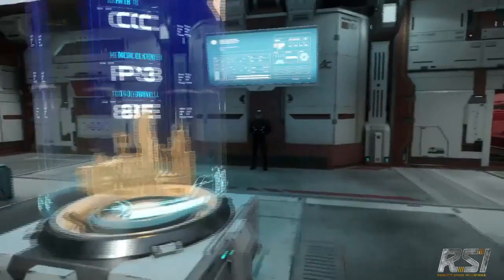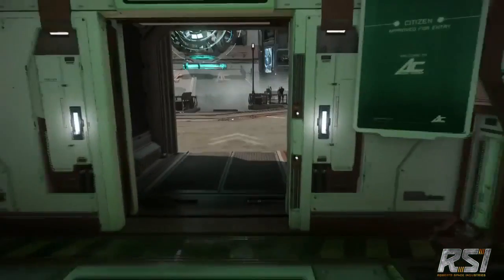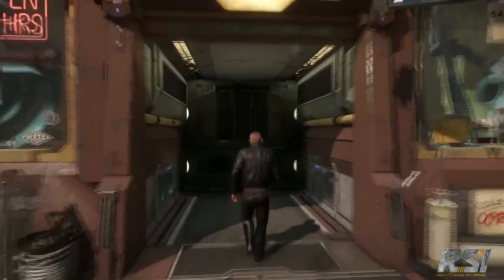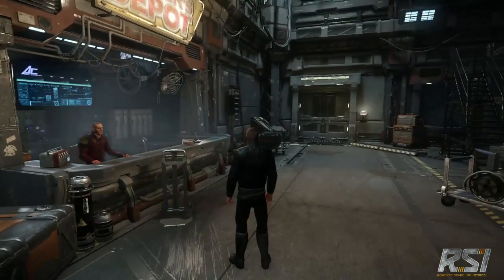Star Citizen посадка на планету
Продолжаем играть в Star Citizen, Стар Ситизен доступен для скачивания, ссылки ниже.

Добро пожаловать на игровой канал Rimas, на моём канале Римас вы найдете много обзоров разных игр, симуляторы, игры стратегии, инди игры, flash игры, бесплатные игры, выживание. Множество видео по ARK: Survival Evolved, GTA 5, Arma 3, Star Citizen, смешные моменты и рубрика прохождение. Все, во что я играю, можно скачать бесплатно либо купить в Steam!